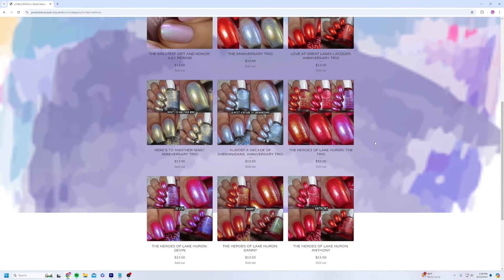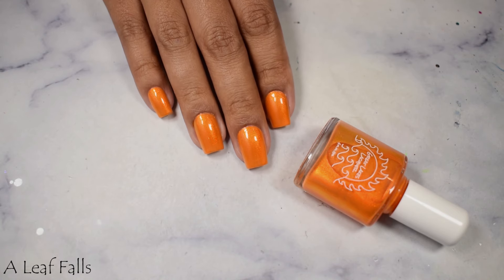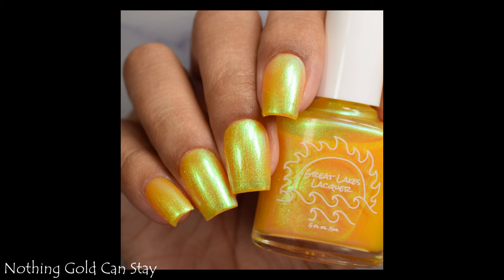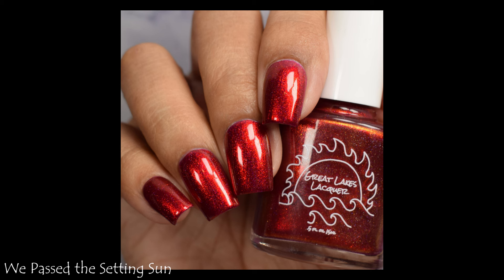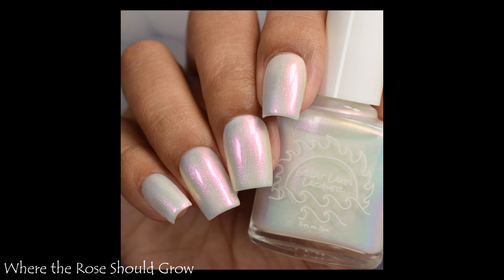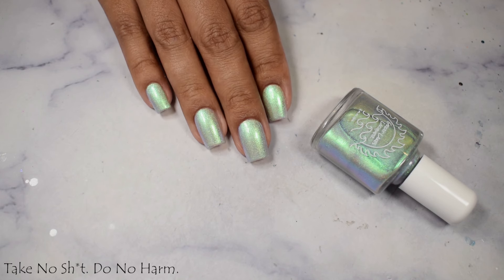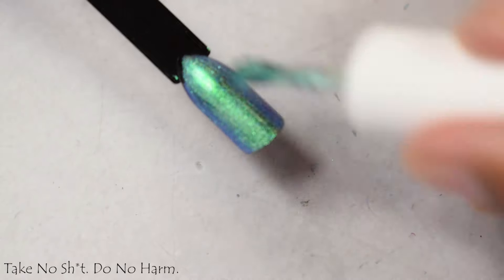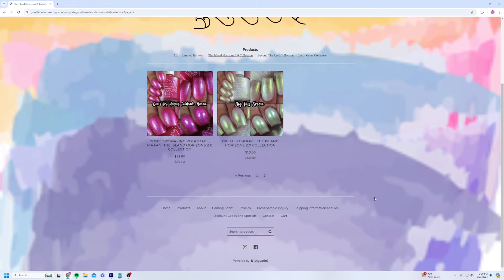Great Lakes Lacquer: September 2024 Release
The pre-order is going to run September 26th at 9pm Eastern time through October 10th at 9pm Eastern time. You can grab the quad for $46 or $13.50 individually.

The Limited Edition polish is only available for this release. There might be overpours available during the Black Friday opening, but no guarantees. The LE and the Quad are going to be discontinued outside of these dates.

There will be some overpours of previous releases, these are very limited in bottle amount.

Topcoats used: Night Owl Lacquer 'patience not required'

Time Stamps:
0:00 Intro
0:32 A Leaf Falls
1:12 Nothing Gold Can Stay
1:59 We Passed the Setting Sun
2:44 Where the Rose Should Grow
3:32 Take No Shit. Do No Harm.
4:15 Will It Topper?
5:00 Launch Info

(NEXT DESTASH DECEMBER 2024)

This collection is only available through this preorder and Black Friday openings. It will be discontinued outside of that.
Launch September 26th at 9pm Eastern
$13.50 individually, $46 for the quad
Over pour of the anniversary trio, and several of the IH 2.0 collection but very limited in stock